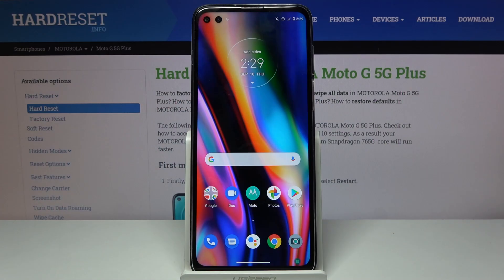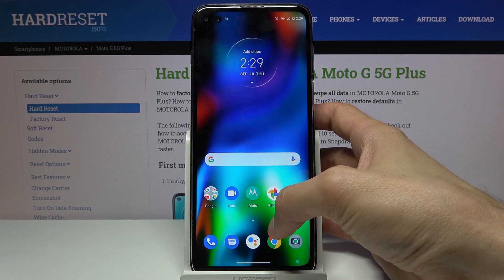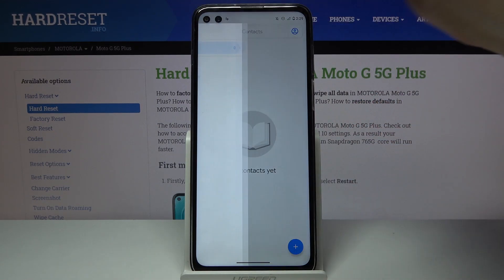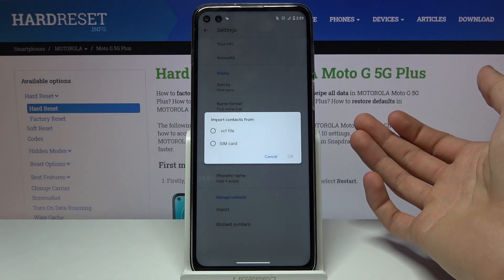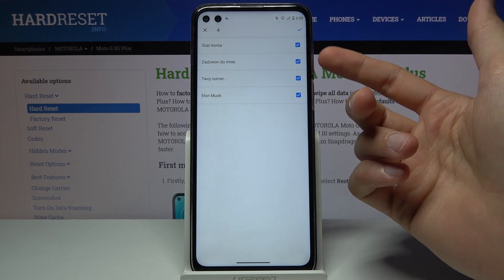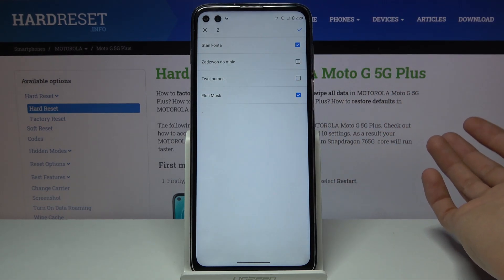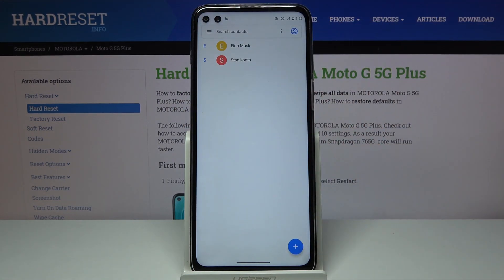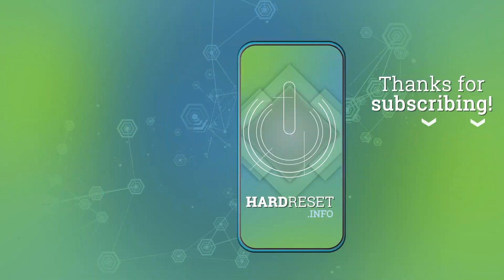How to Copy Contacts on MOTOROLA G 5G Plus – Import and Export Contacts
Learn more info about MOTOROLA Moto G 5G Plus:
If you want to learn how to import and export your contact list on MOTOROLA Moto G 5G Plus then this tutorial is perfect for you! Learn to efficiently import and export a list of contacts and not to waste time manually copying each contact individually!